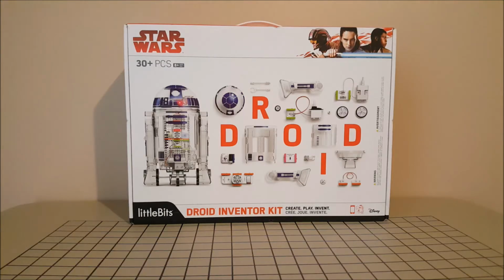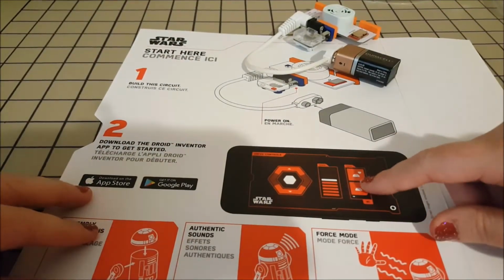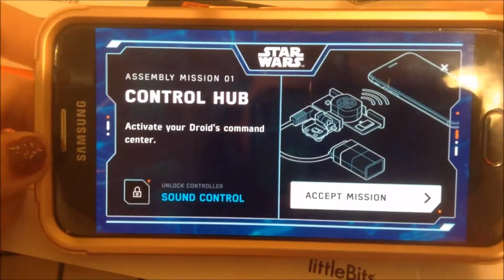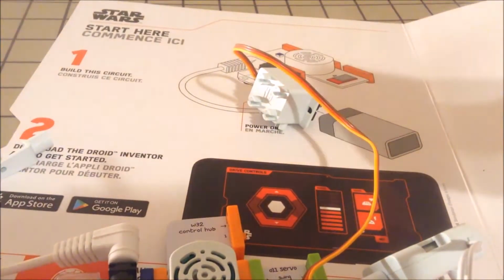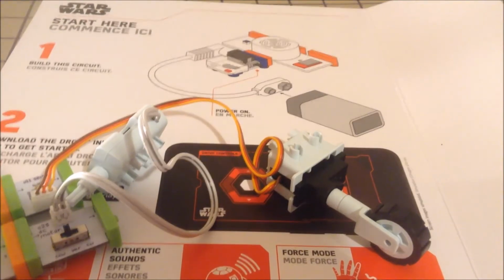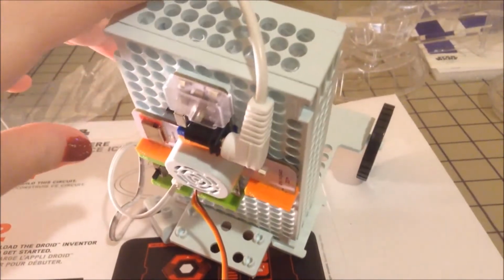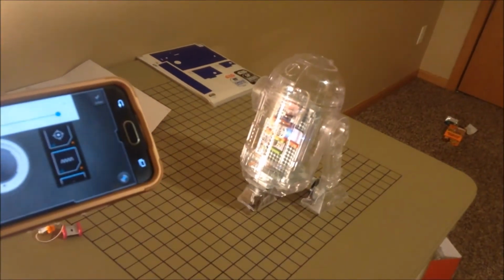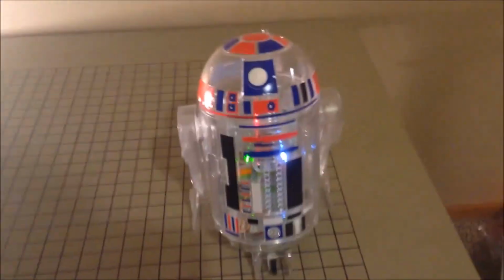Droid Inventor Kit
building it was tougher than I thought. All the directions were in the app, which was pretty cool. I enjoyed creating this video for all to see. Star Wars forever and always! THE DROID INVENTOR KIT!